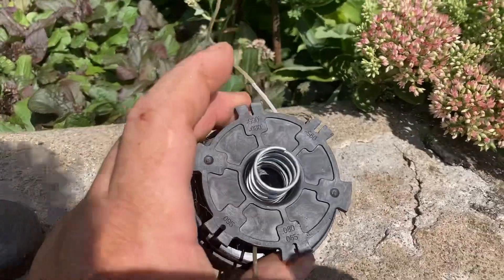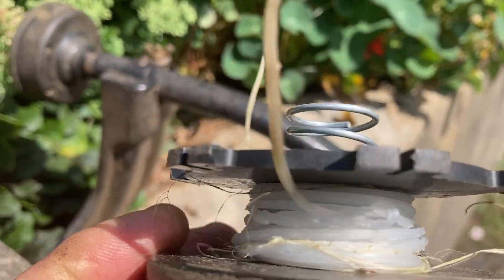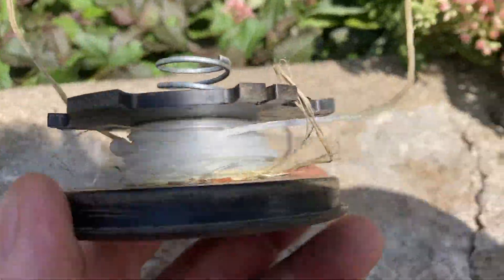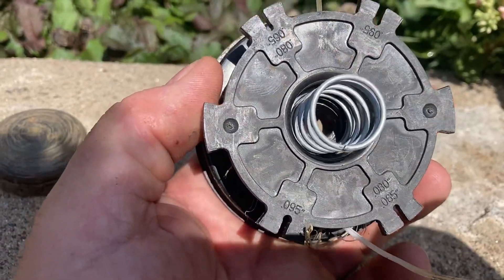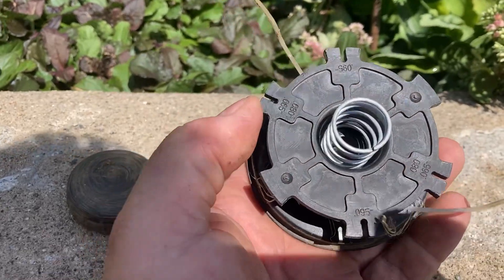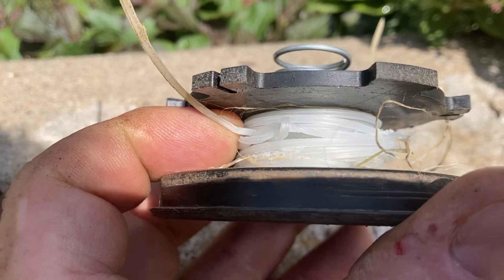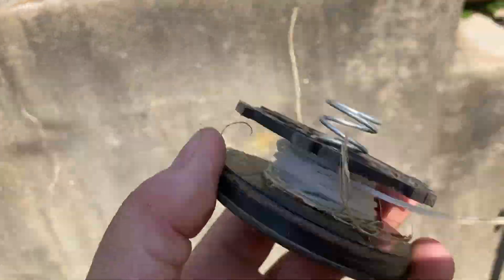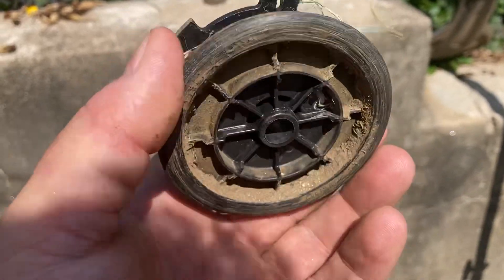Giving added value when fixing small engines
I didn’t have to change the line but he would’ve called me the next day so I’m being proactive!